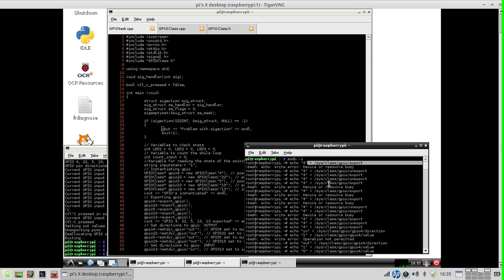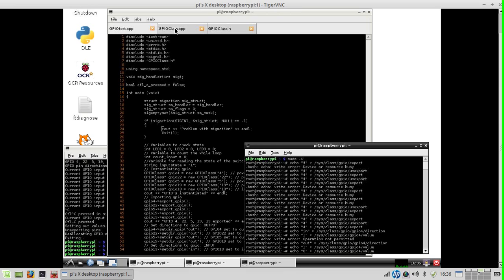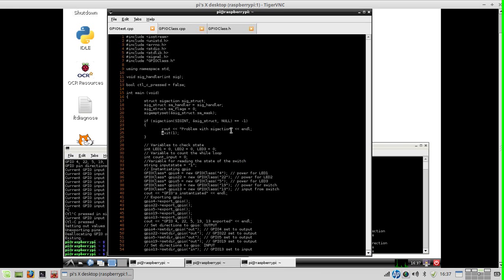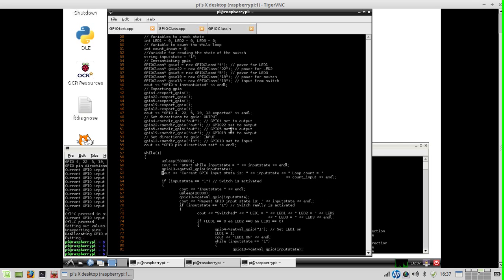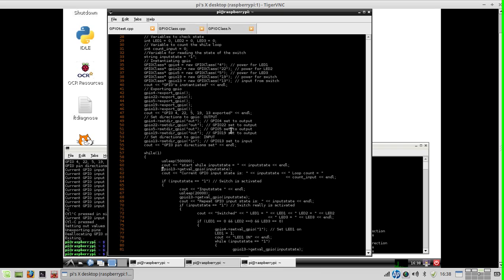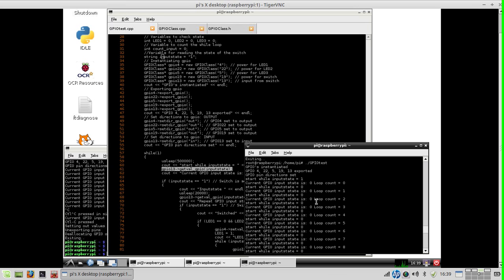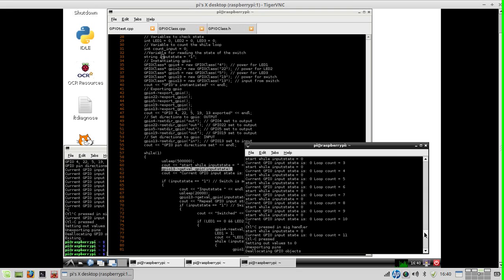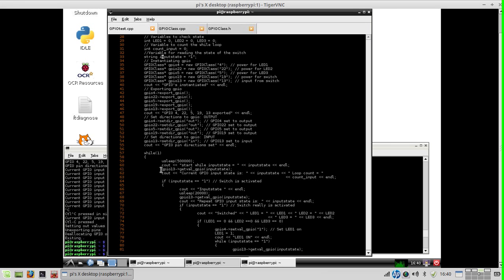RaspberryPi: screencast 3-bits binary counter using C++ episode 2